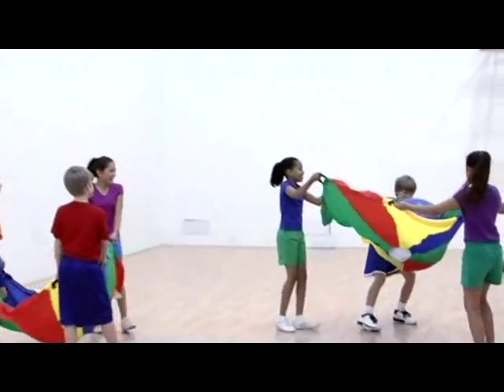Team Parachute Volleyball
In this challenging variation on the game, up to 18 players use parachutes to attempt to catch the oversize ball once it has been served. Teammates must practice communication and cooperation to position their parachutes properly, and team strength is necessary to launch the ball back to the opponent's side.